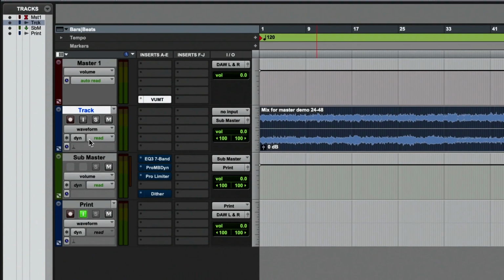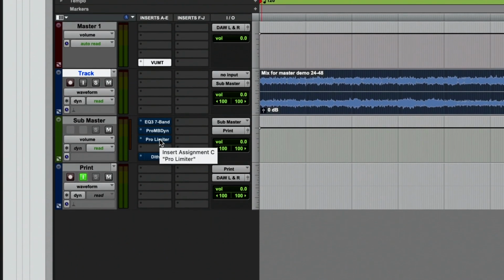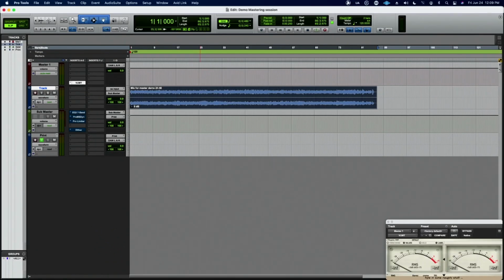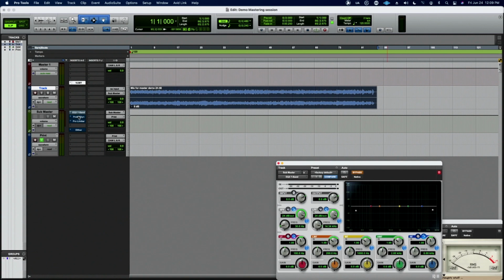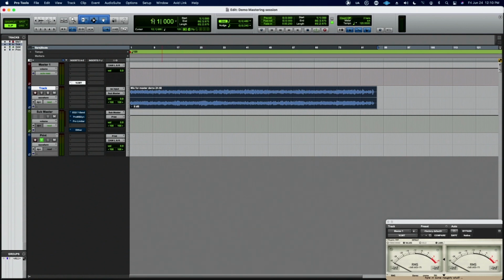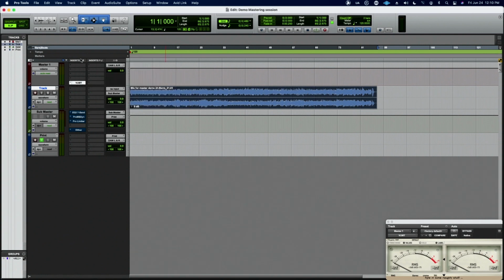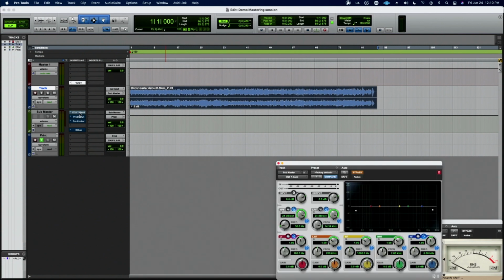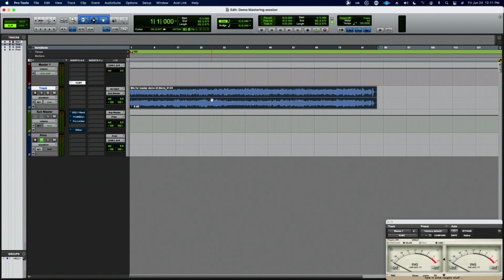What is Mastering, and Do I need to do it?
Let me know if you would like to see anything else. Maybe you are struggling with something in your studio that I might be able to help out with. I am here for you.